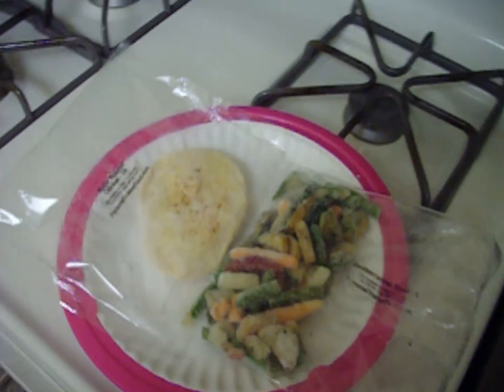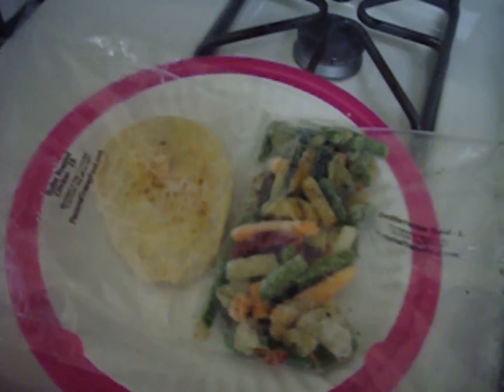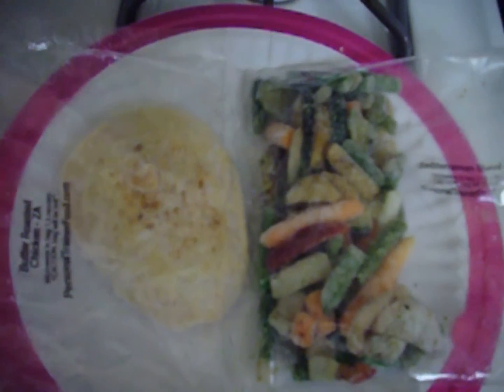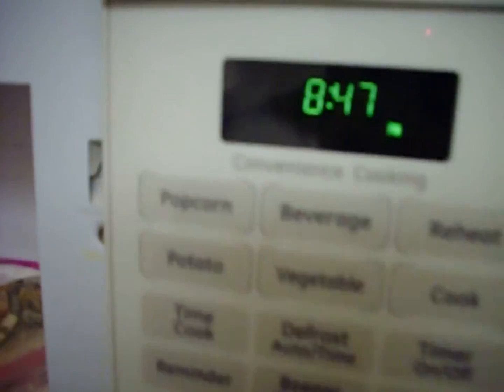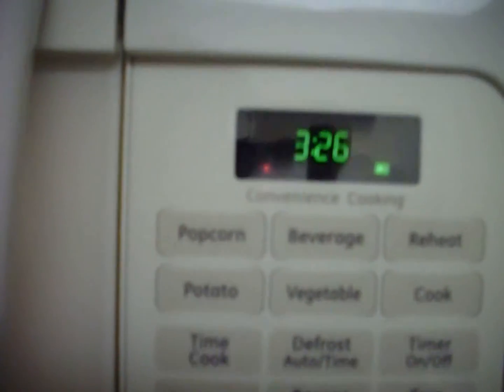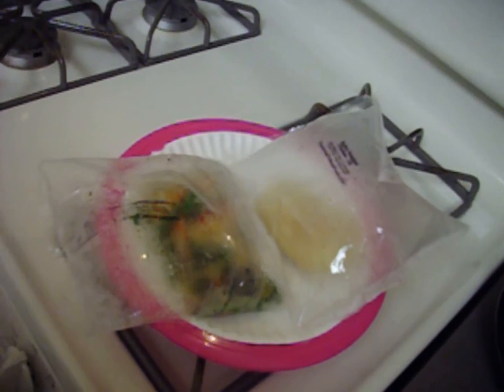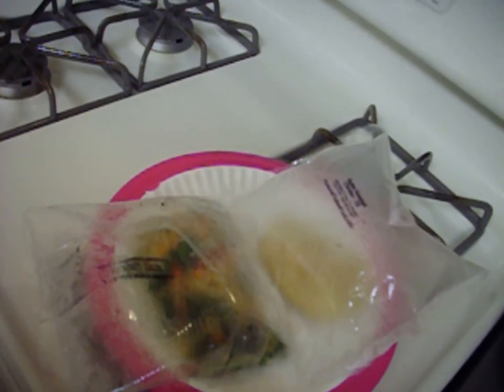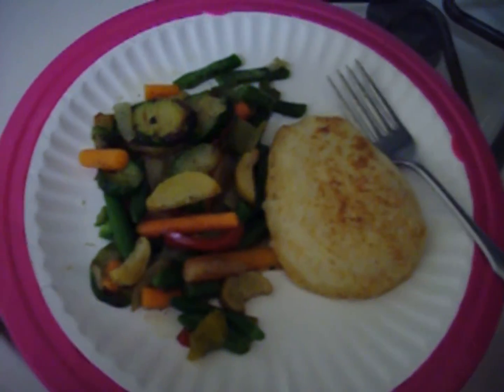Real Food Real Fast at Fit For Life Personal Training